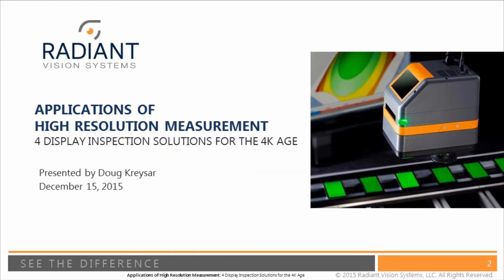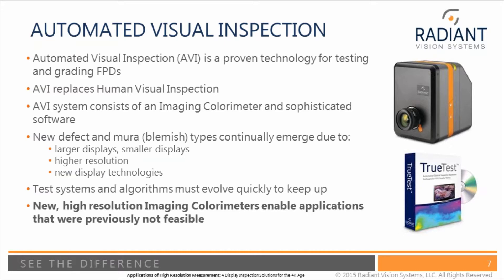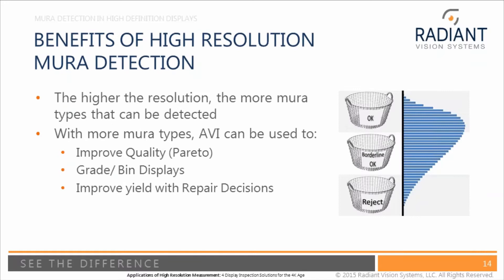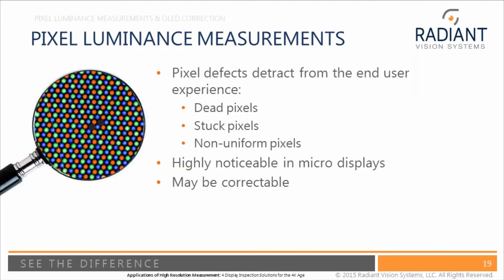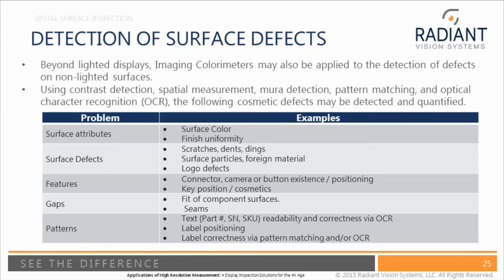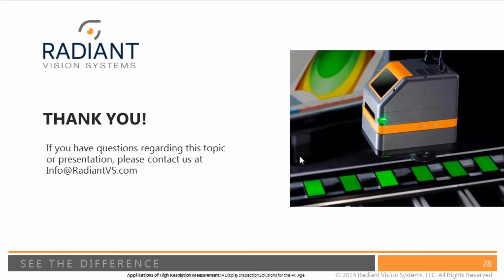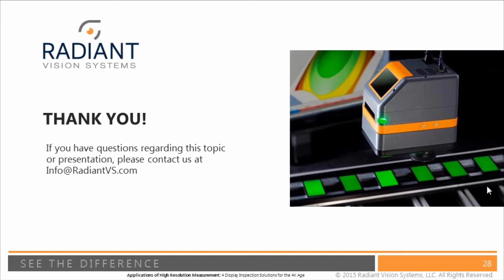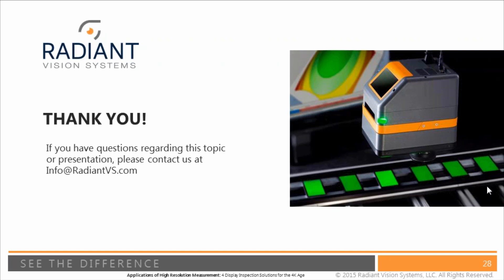Applications of High Resolution Measurement: 4 Display Inspection Solutions for the 4K Age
In this 30-minute webinar, Radiant's Chief Solutions Officer, Doug Kreysar, shows you how new high-resolution measurement solutions incorporating ProMetric® imaging colorimeters and TrueTest™ software are helping today's manufacturers accomplish the following applications: Detailed detection of pixel, line, and particle defects, Mura detection in high definition displays, Pixel luminance measurements and OLED screen correction, Surface flaw detection